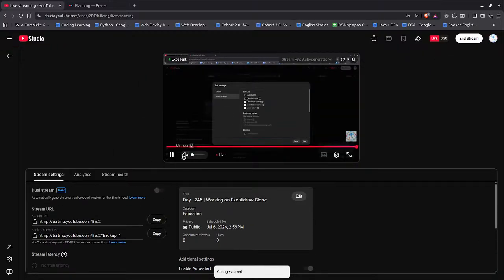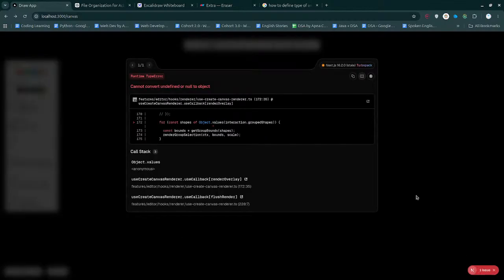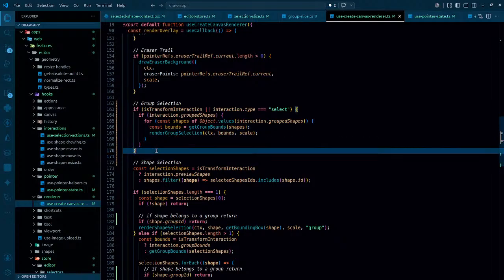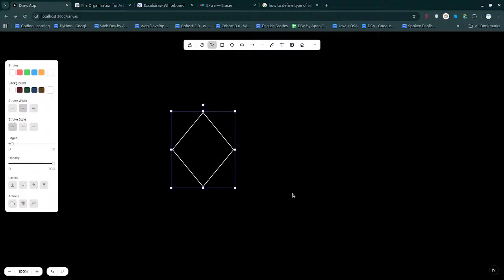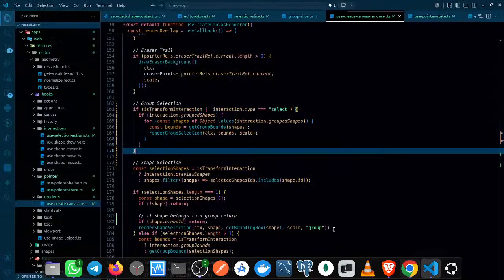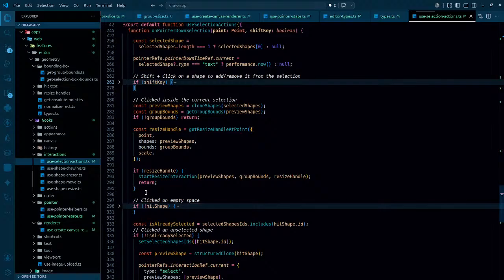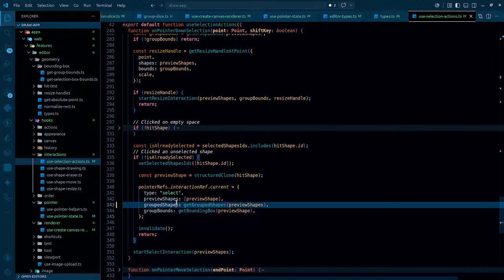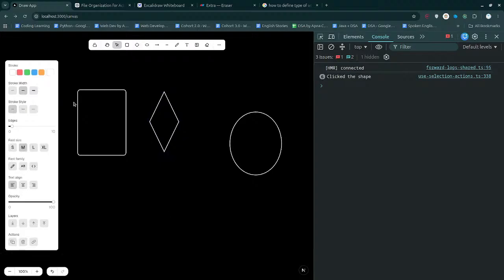Day - 245 | Working on Excalidraw Clone